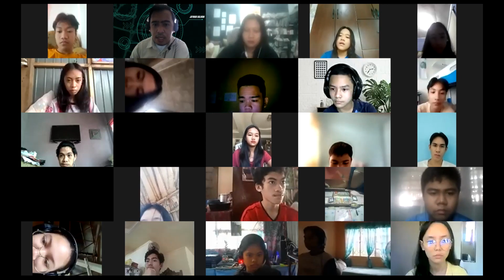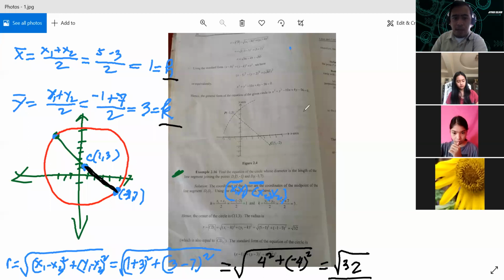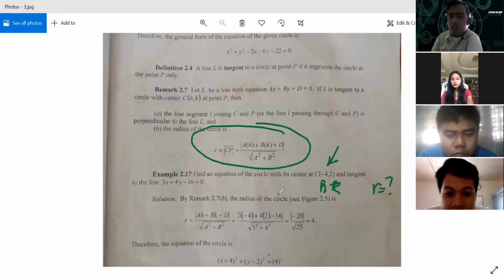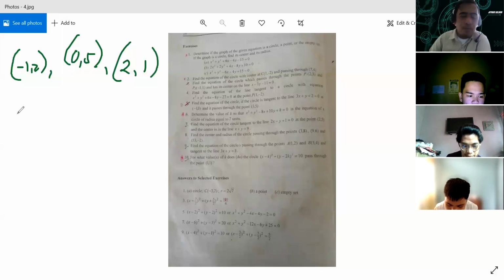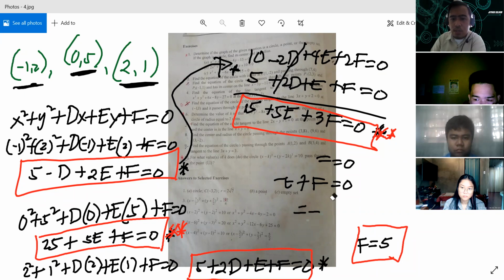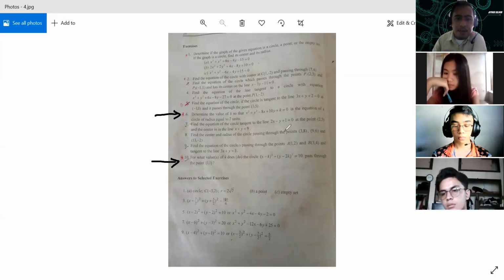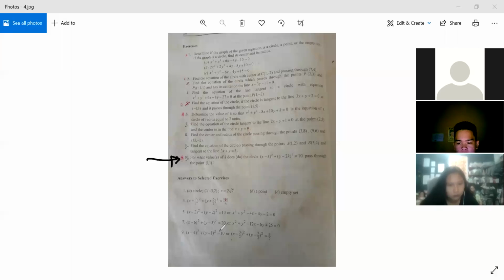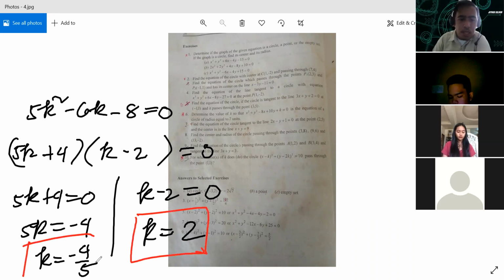Precalculus: Circle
Finding Equation of a Circle given 3 points